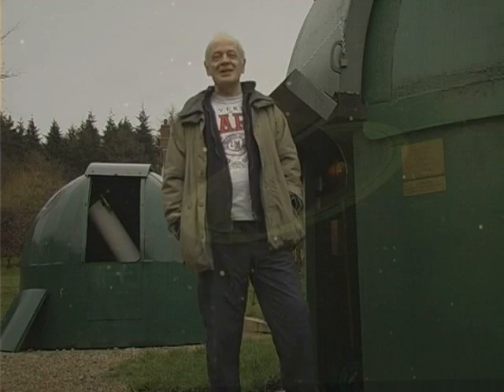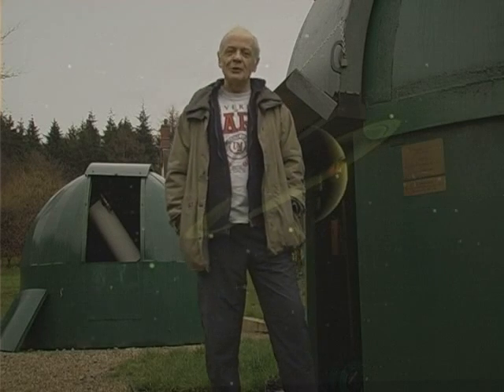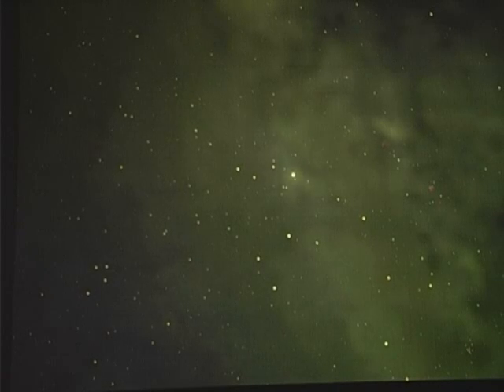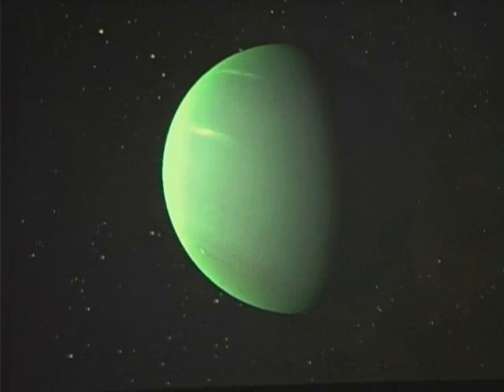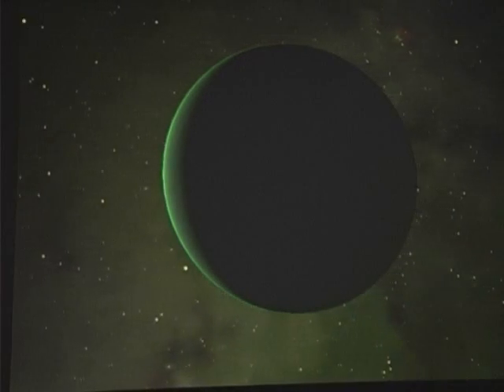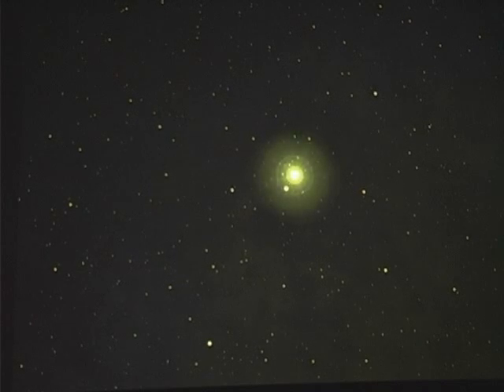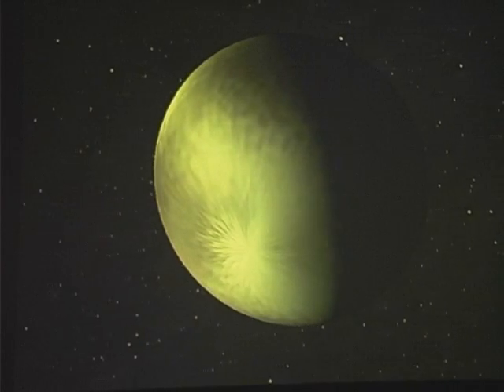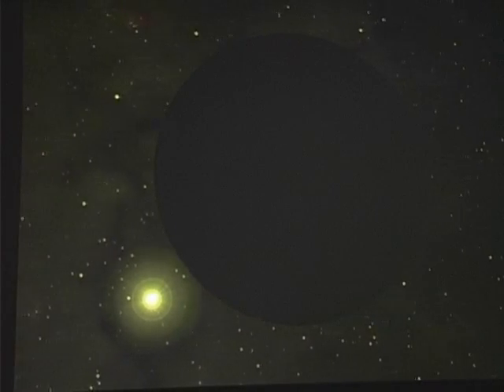The Planets - Part 5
The final part of The Planets.